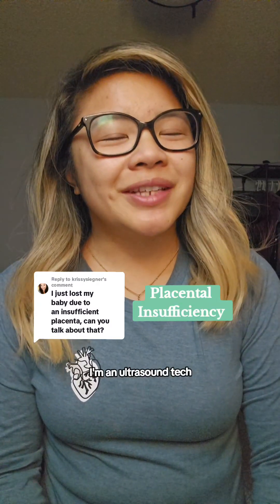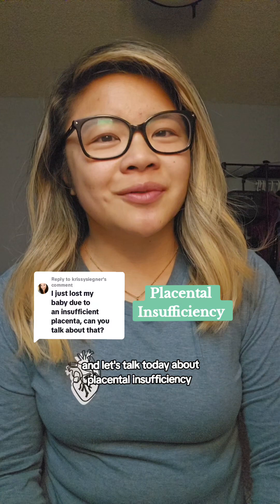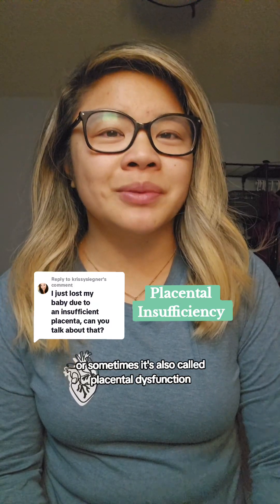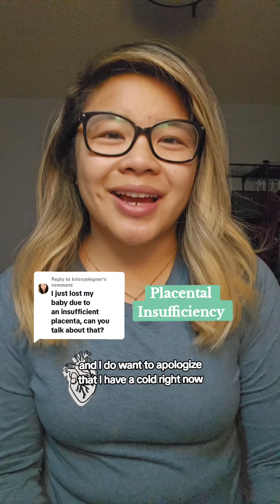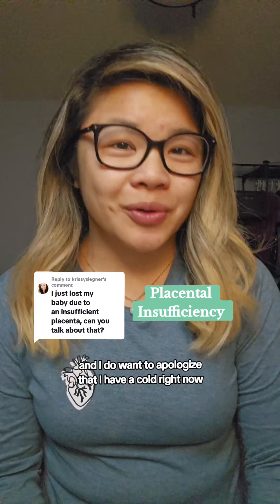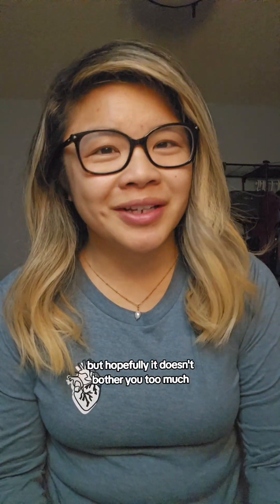Placental insufficiency is when the placenta is not delivering the nutrients and oxygen that is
Placental insufficiency is when the placenta is not delivering the nutrients and oxygen that is required from Mom to the baby. This can lead to complications such as preterm labor, intrauterine growth restriction, fetal hypoxia, fetal anemia and even stillbirth. Unfortunately there is no treatment for placental insufficiency but if there is an underlying cause like maternal diabetes, then the Dr will try to manage / treat the cause and closely monitor the pregnancy to determine how severe the placental insufficiency is and if delivering baby early is necessary.